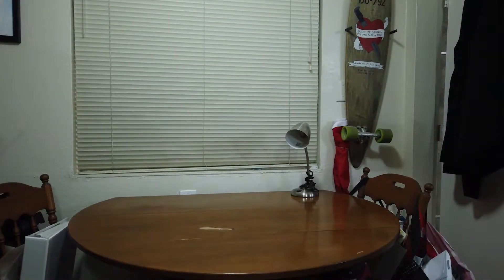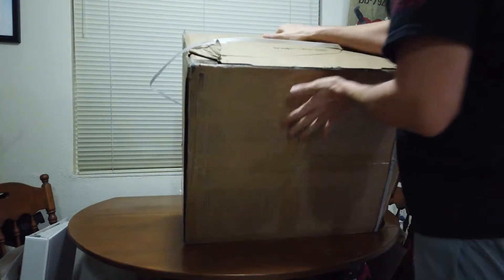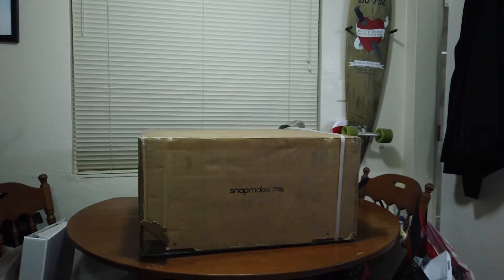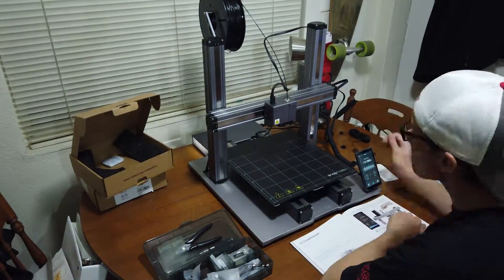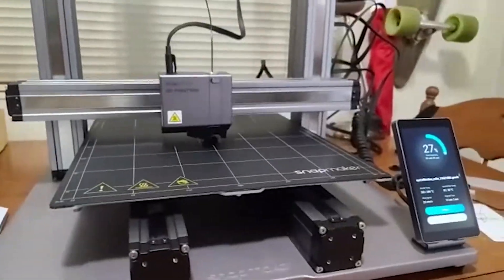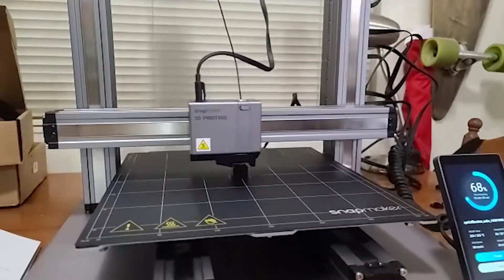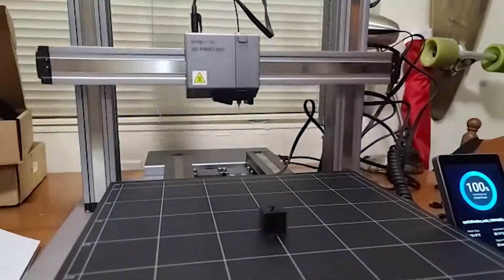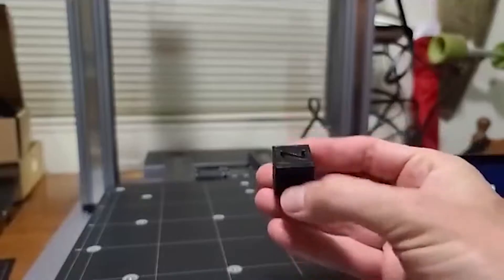15 Months Waiting for This?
Preorder placed July 2019 and finally in October 2020 it was delivered! My new Snapmaker 2.0 A350! Oh, the plans I have for thee...

Why not make an assembly video?